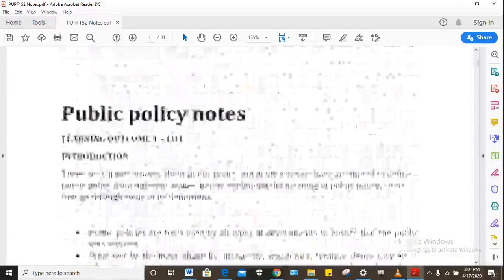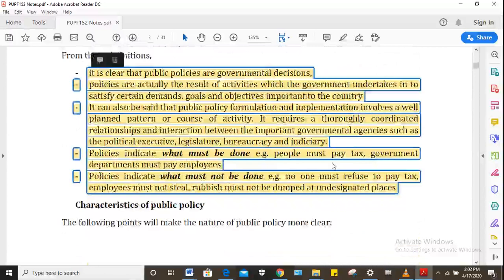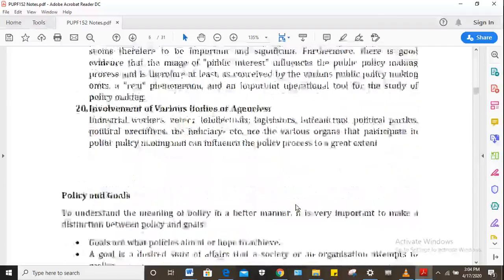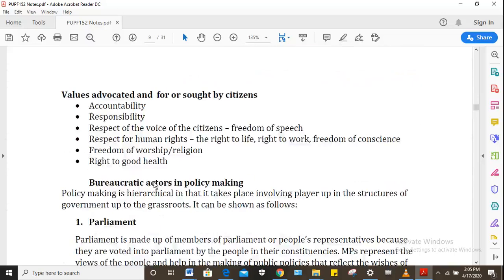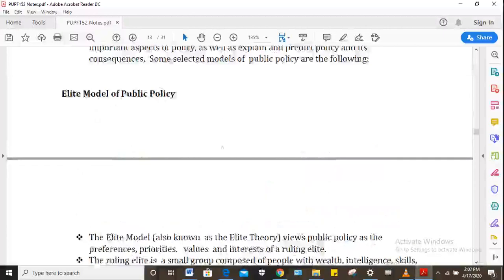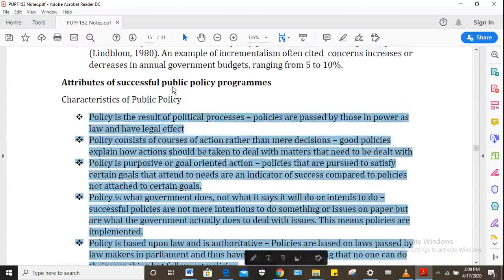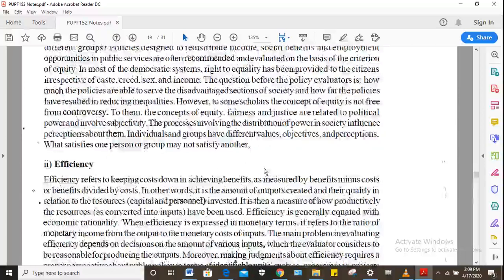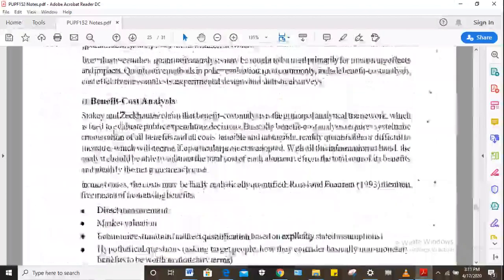PUBLIC POLICY FUNDAMENTALS LECTURE